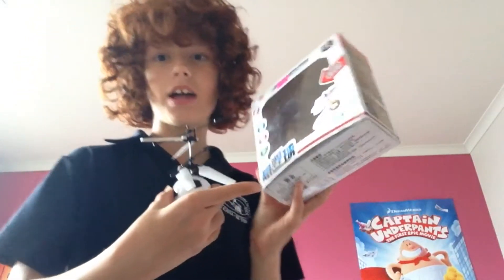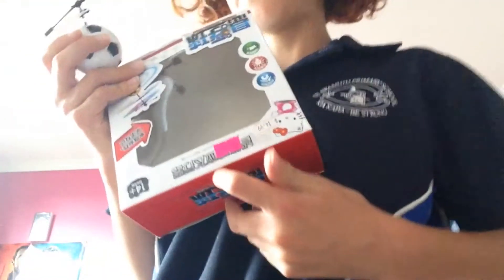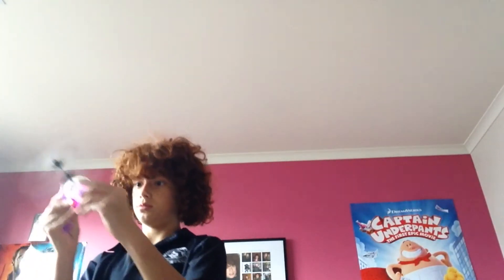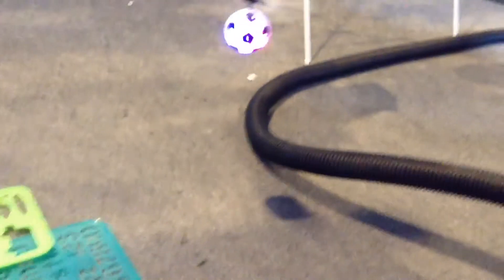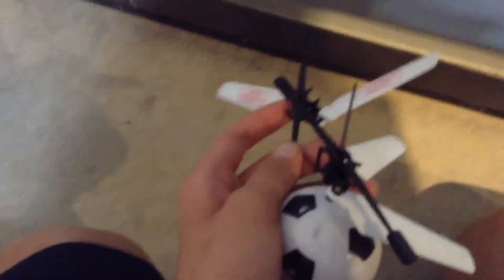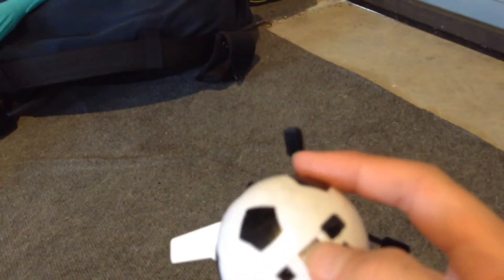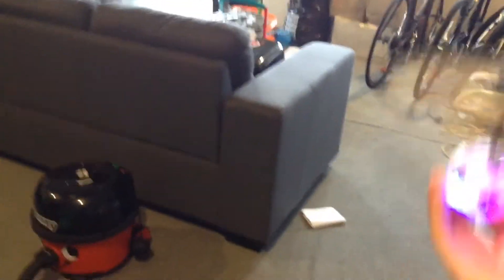What is this hover thing?